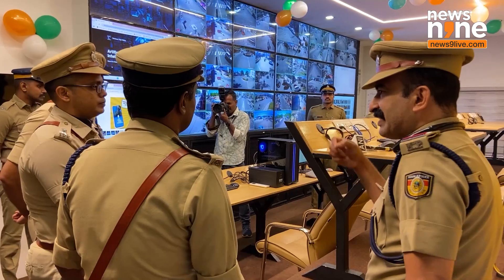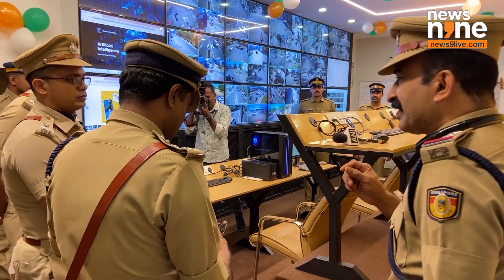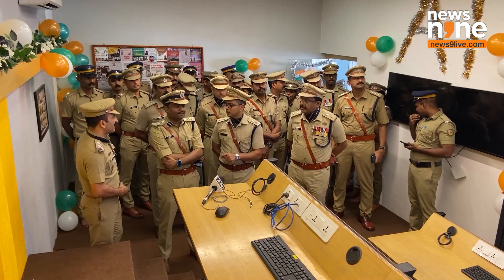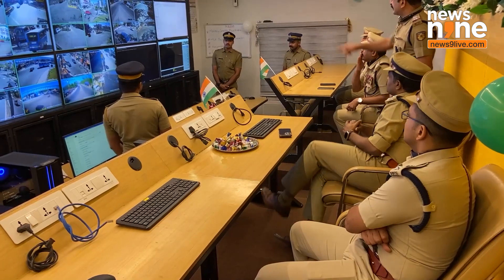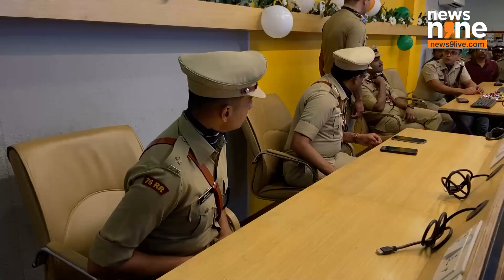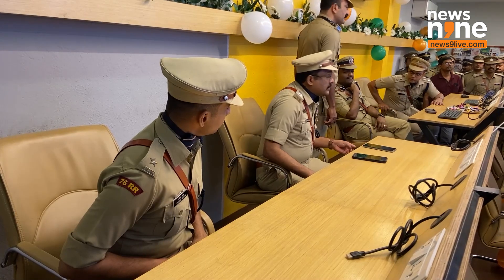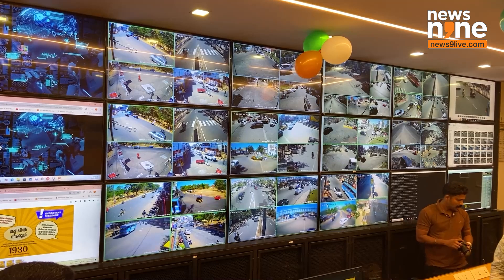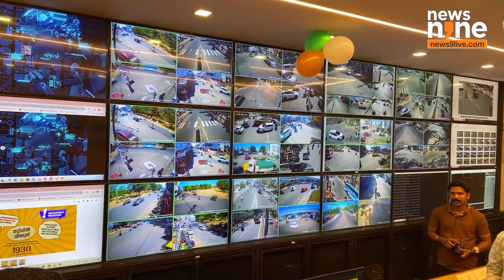Thrissur Police Launch Kerala’s First AI-Powered CCTV Analysis System | News9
Thrissur City Police has inaugurated Kerala's first AI-powered CCTV Analysis System on January 26, 2025. The advanced system aims to enhance surveillance capabilities, improve public safety, and assist in real-time crime detection. The inauguration event was attended by Hardik Meena, Assistant Superintendent of Police (ASP), marking a significant step towards integrating technology in law enforcement.